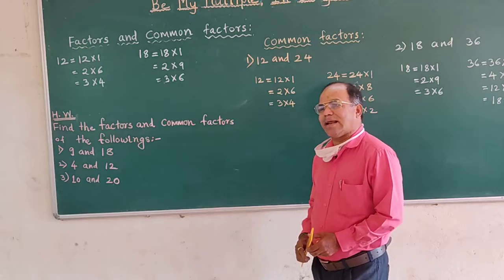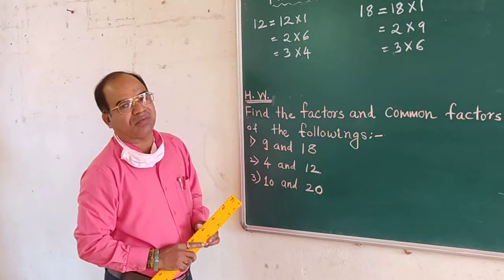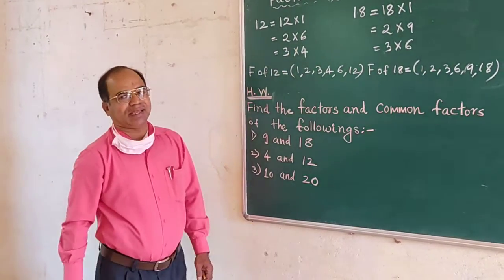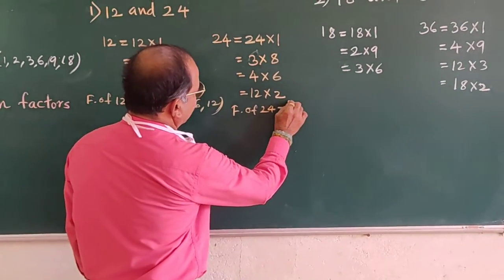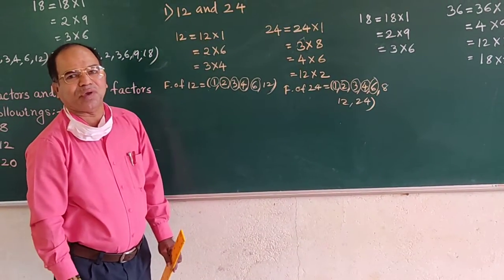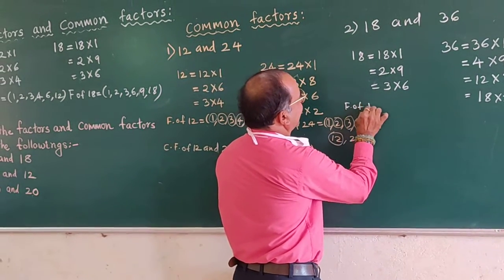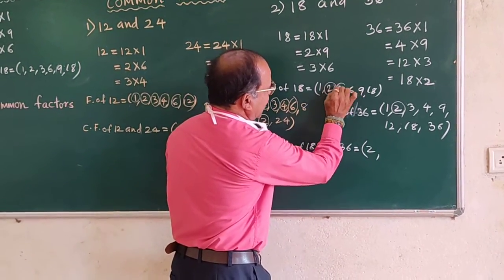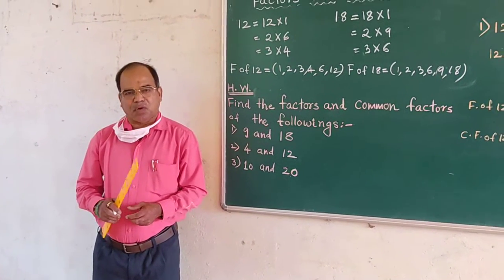STD:-V Be my multiple I will be your factor part 3